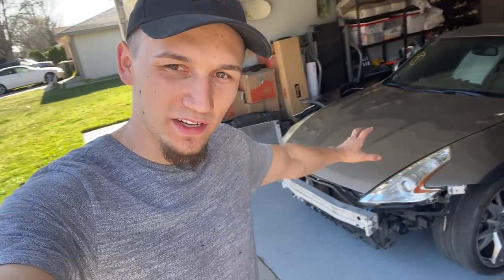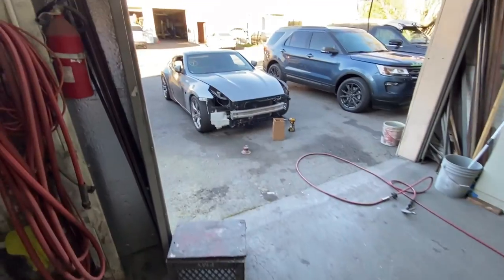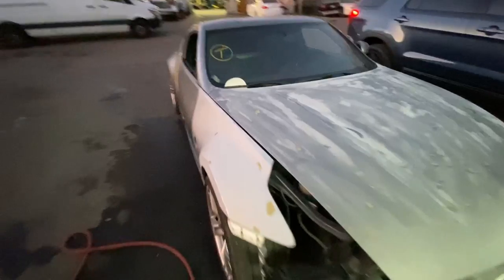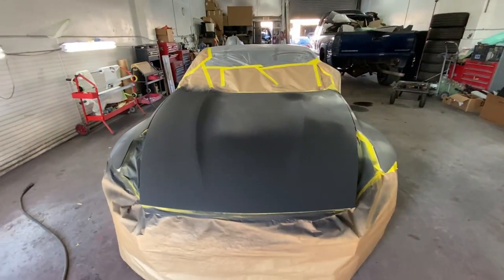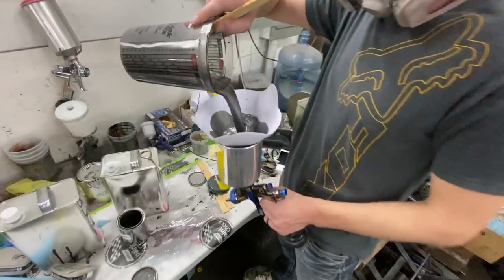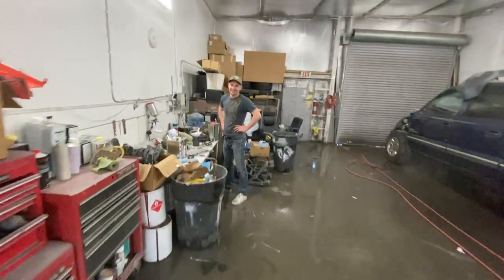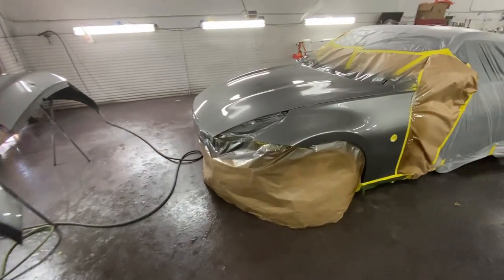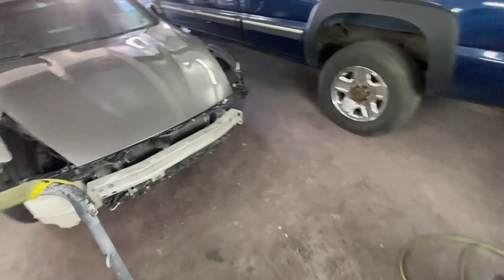Painting my Wrecked Cheap Nissan 370z part 4 ( Like New )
In this episode of CA Builds we are painting our Nissan 370z Copart build. Paint is shining and matching up perfectly!

DJI OSMO Mobile Gimbal Stabilizer
Selfie Stick Tripod

Inspired by my favorite YouTubers - Goonzquad, Samcrac, Alex Rebuilds, B is for Build